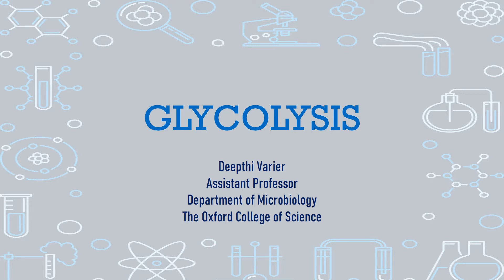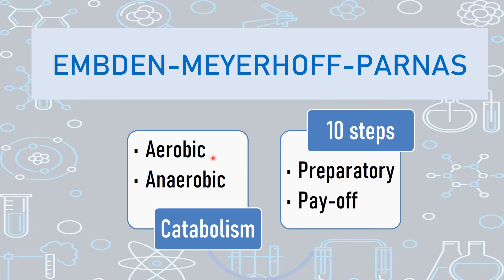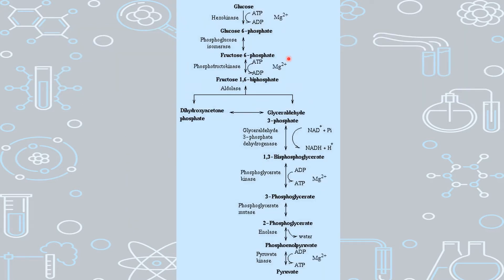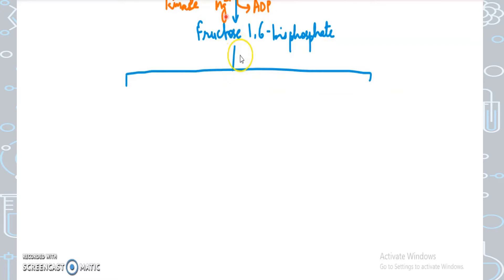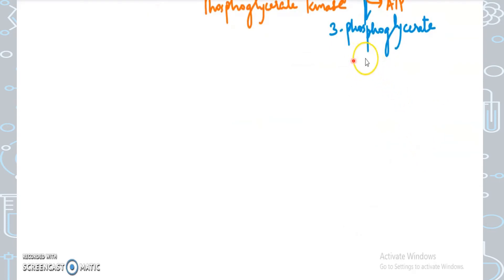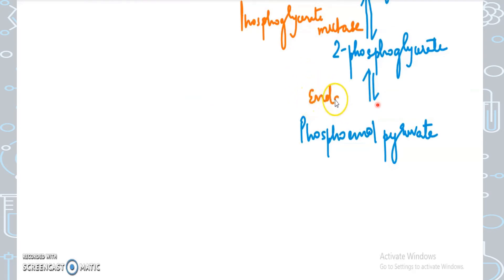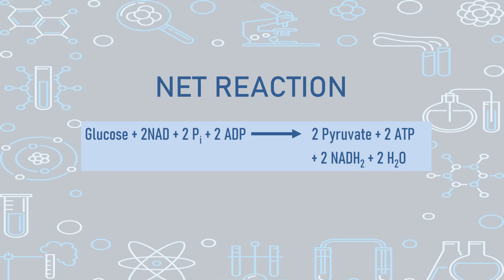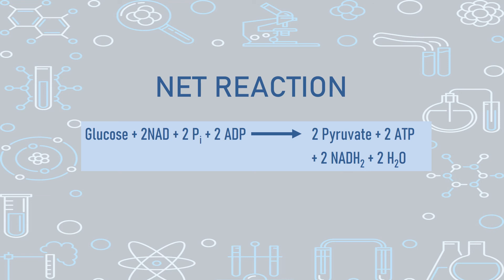EMP pathway | Glycolysis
A simple description to one of the most common mechanisms of glycolysis - EMP pathway.